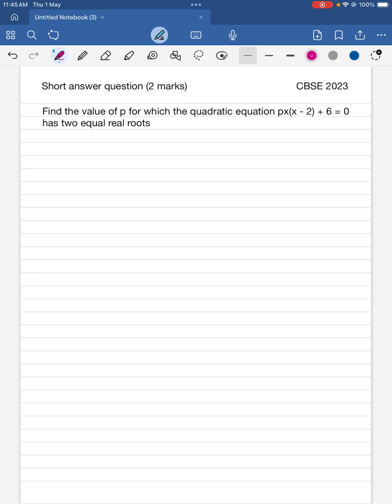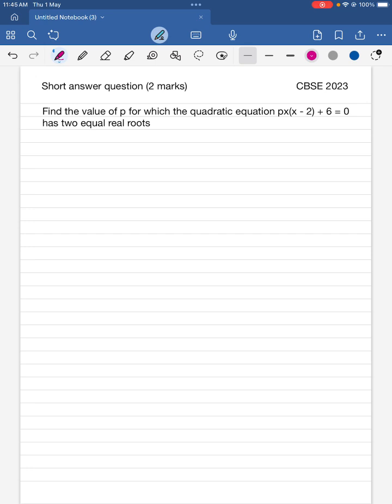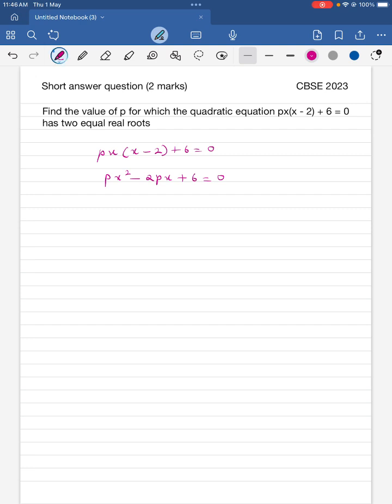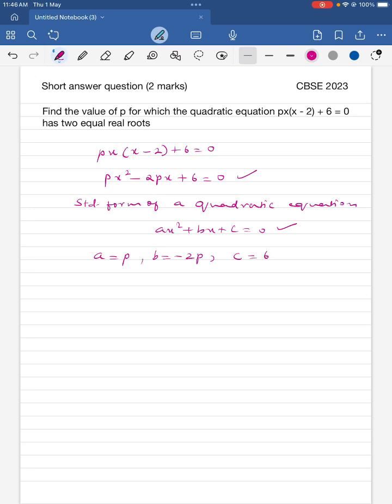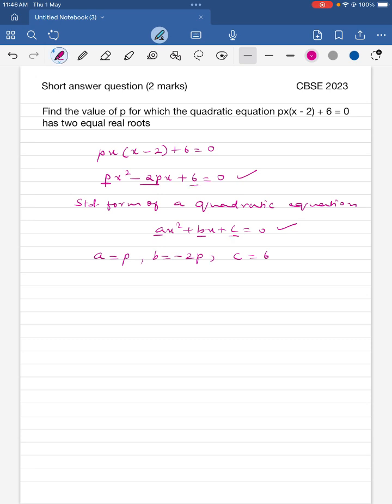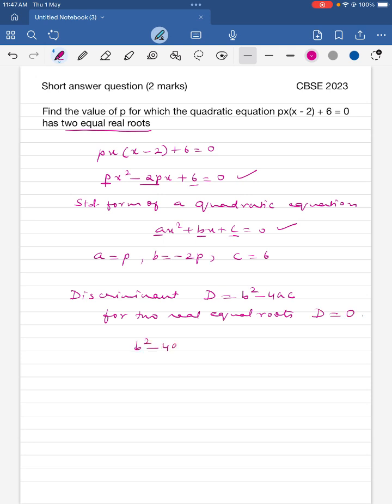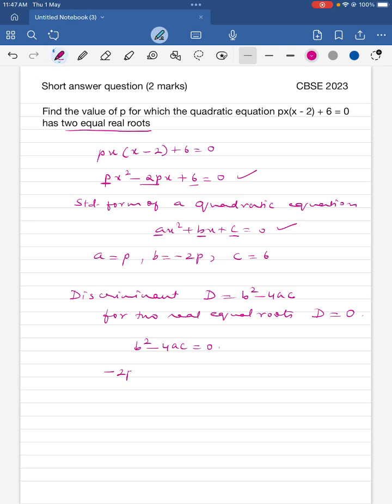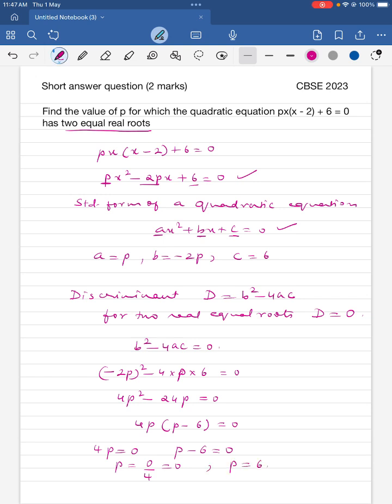CBSE - CLASS 10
Find the value of p for which the quadratic equation px(x - 2) + 6 = 0 has two equal real roots